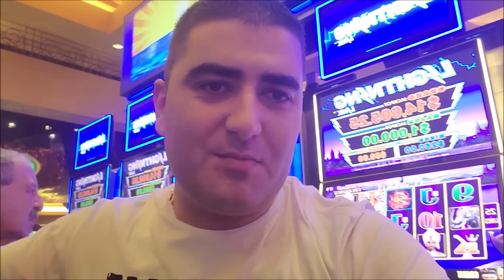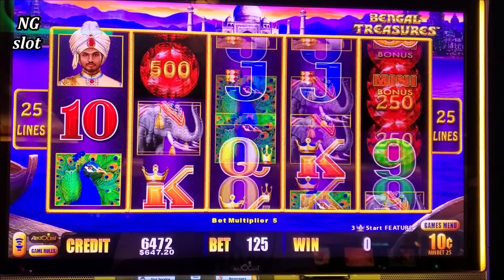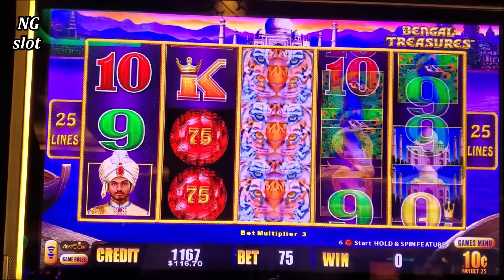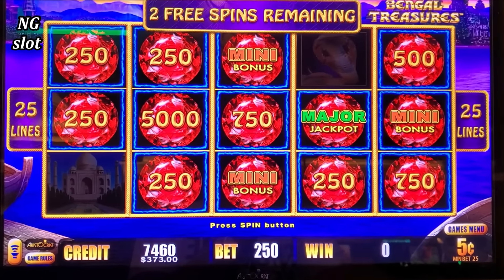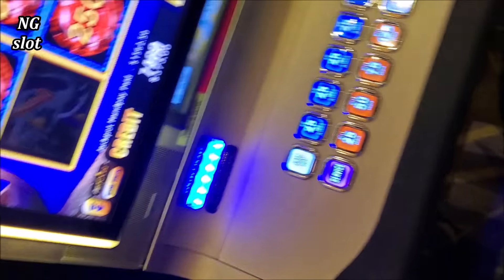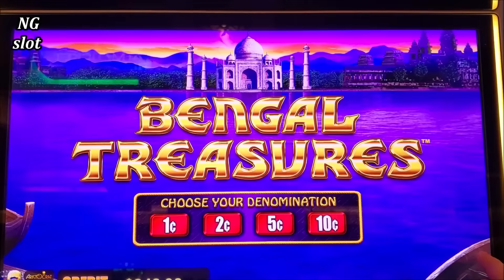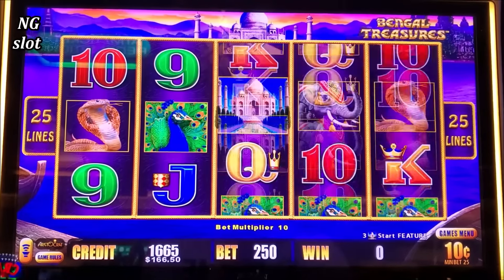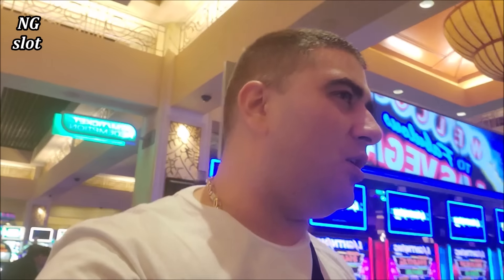Lightning Link Slot Machine 2 HANDPAY JACKPOTS | SEASON 6 | EPISODE #7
lightning link slot machine major jackpot, Lightning Link Slot Machine 2 HANDPAY JACKPOTS | SEASON 6 | EPISODE 7 !